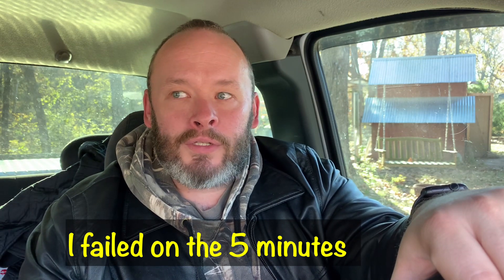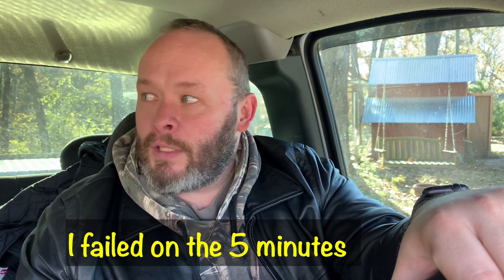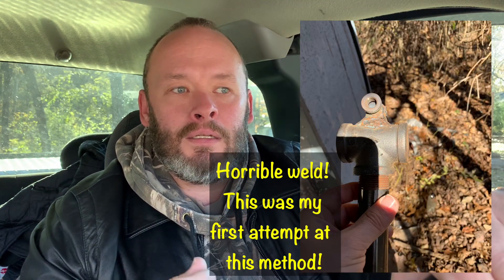Truck Talk Tuesday! Diet update!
Truck Talk Tuesday talking about voting, my diet, my forges, and upcoming videos!